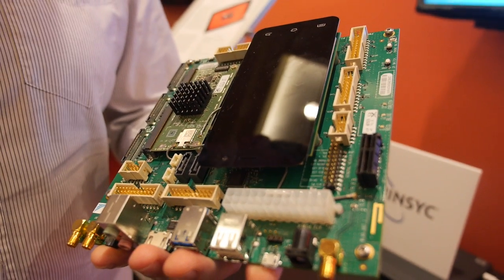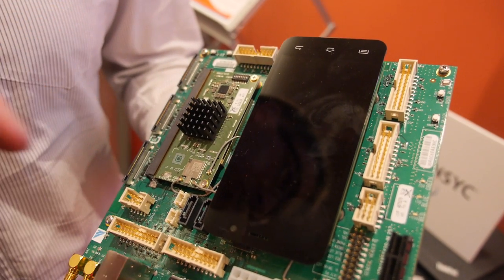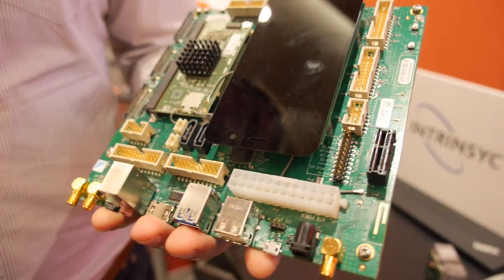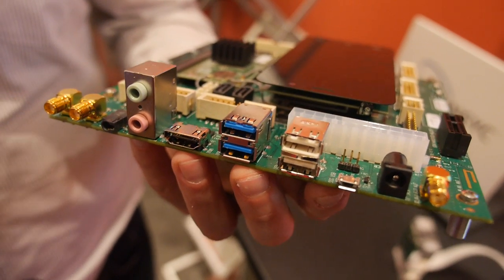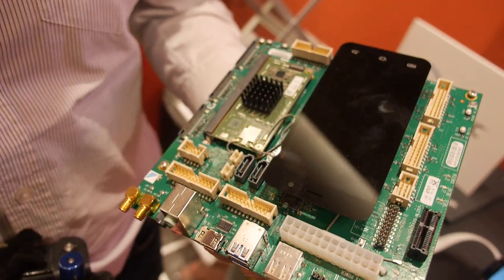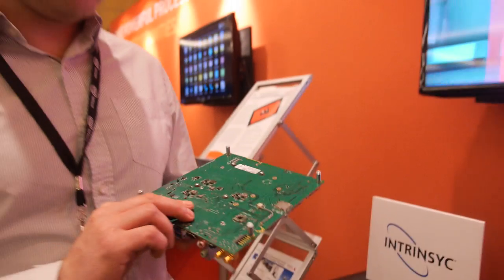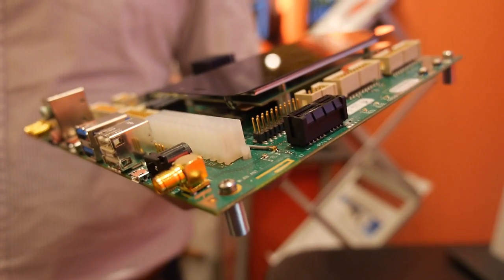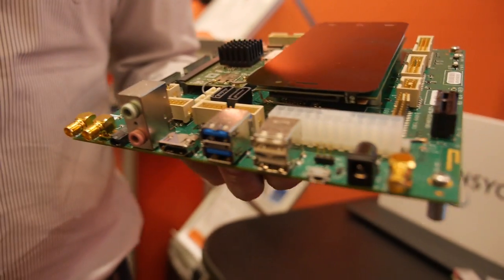Qualcomm Snapdragon 810 Development Board by Intrinsyc for $499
Qualcomm launches their Snapdragon 810 APQ8094 octa-core with Quad ARM Cortex-A57 and Quad ARM Cortex-A53 in big.LITTLE. This development board has USB 3, USB 2, HDMI, UFS, audio, bluetooth antennas, GPS antennas, seria ATA, PCI Express, etc. You can read more about it